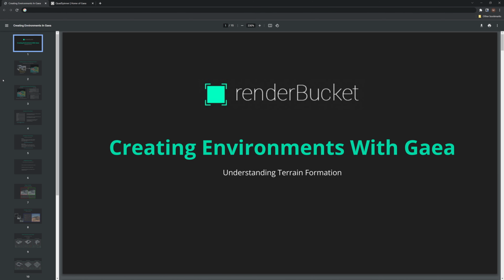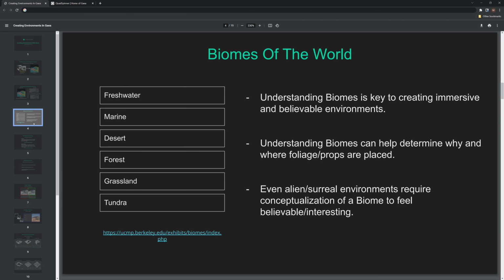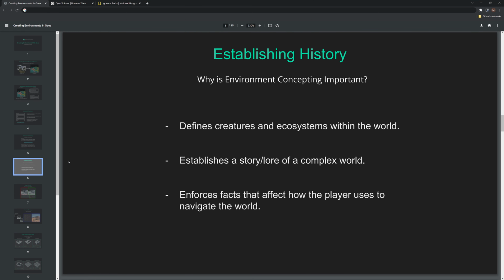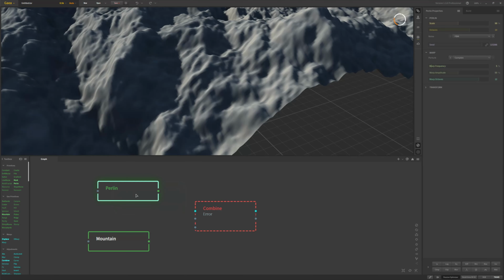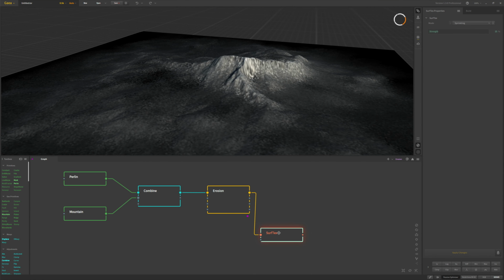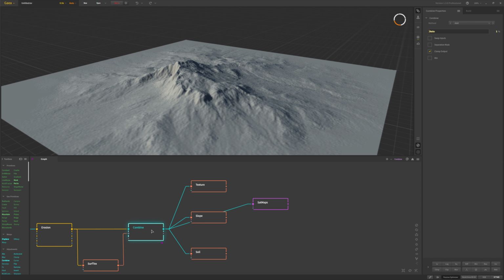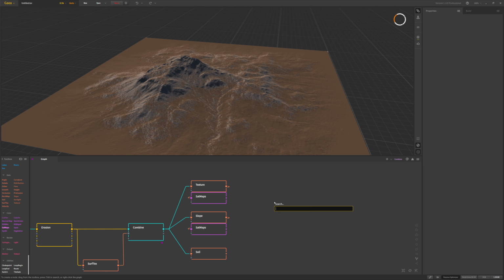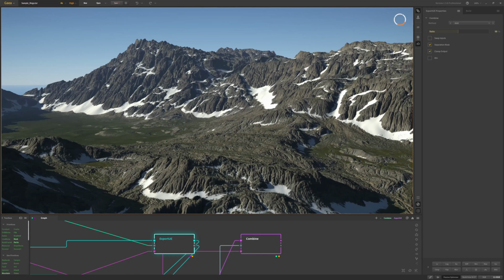Gaea - Terminology & Intro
Summary:
This video will start to take a look at what concepts to understand to help create digital environments. How understanding the Biomes of our world and basic elementary geographical terms will give us a edge on creating environments in various software. As well as a very quick and brief introduction into terrains in Gaea and how to export them for use in Unreal, Blender or Maya.